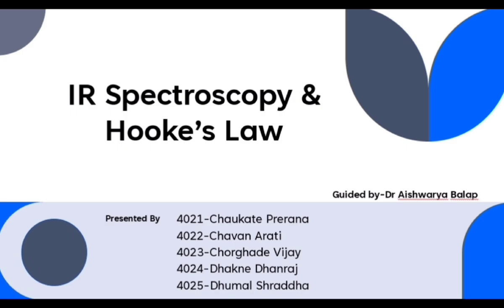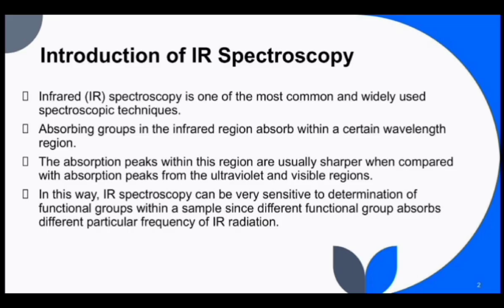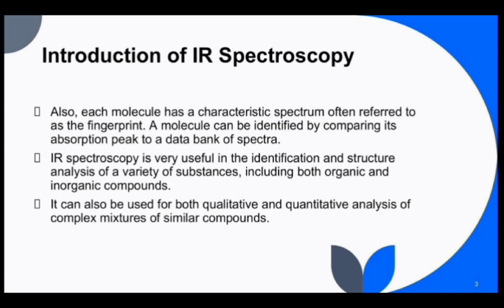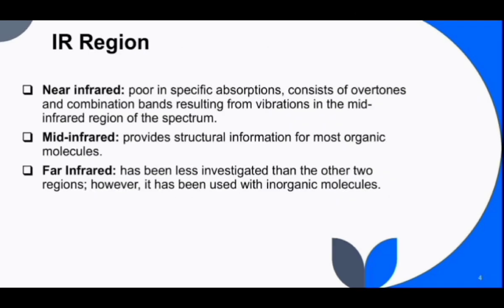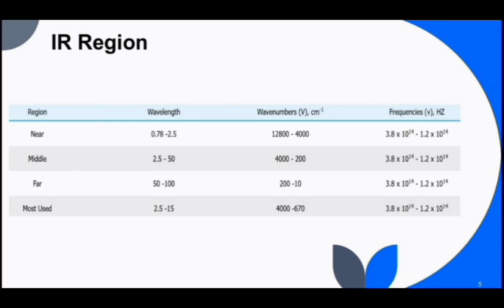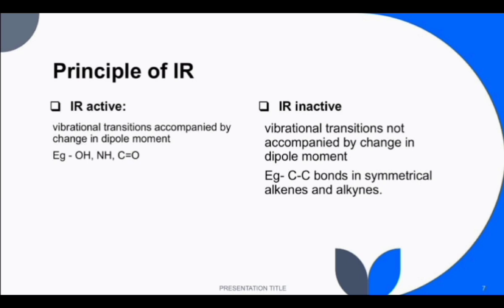IR spectroscopy and Hooke's law by Dr. A. R. Balap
1) Ir spectroscopy & hookes law principal-  it's detect frequencies of infrared lights that are absorbed by molecules
2) Main parts  - Ir region and classification, hookes law
3) Types - streching and bending
4) Advantage and disadvantage
5) Hookes law-relatively small deformation of an object, the displacement of size of the deformation in directly proportional to the deforming force or load
6) Use - to determine the functional group in molecules
7) benefits - it can be used to identify unknown substance